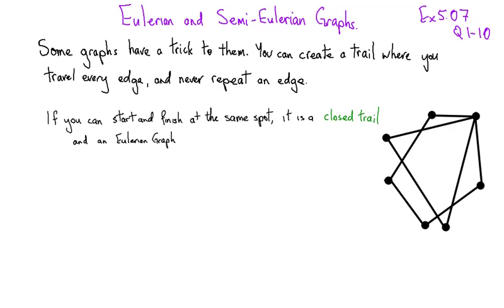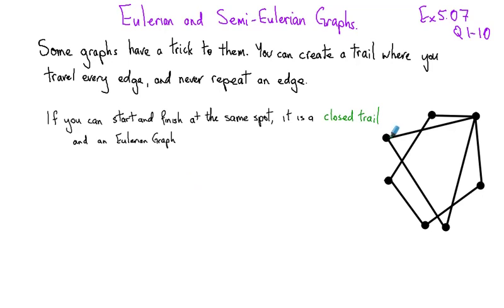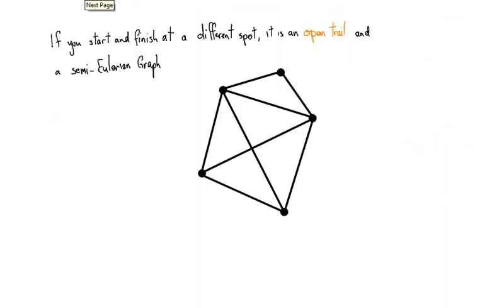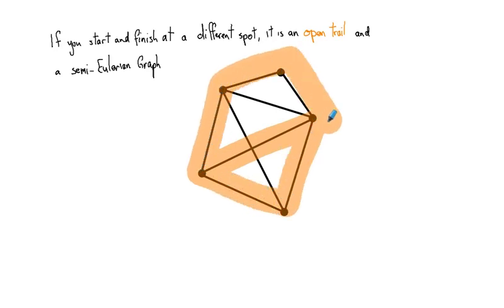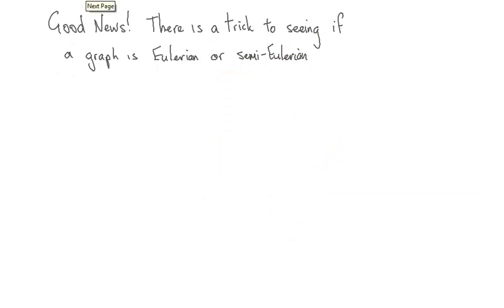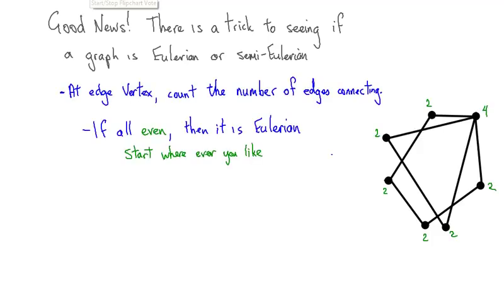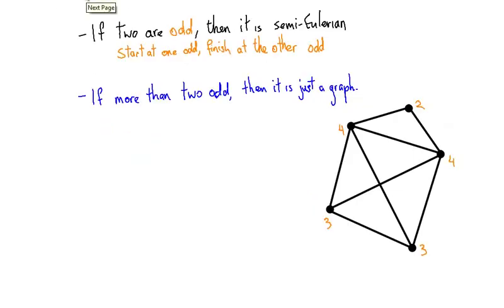12Apps - Eularian and Semi-Eularian Graphs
Explains what an Eularian Graph is.